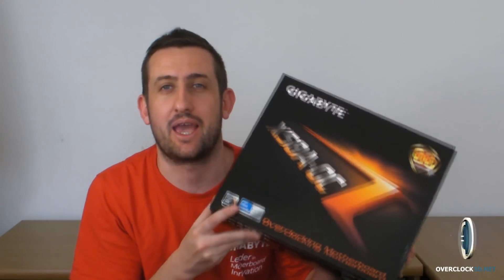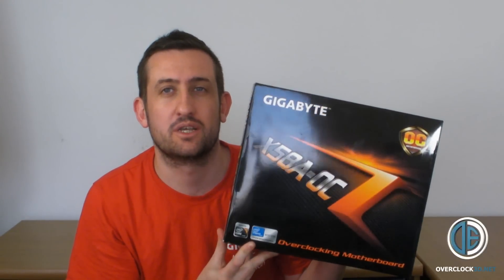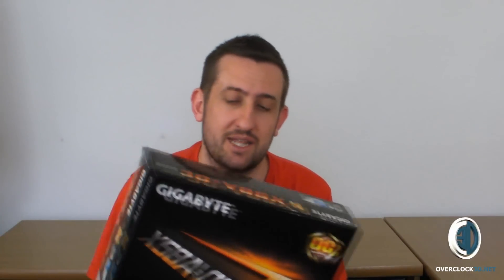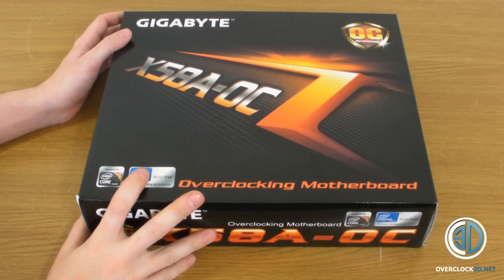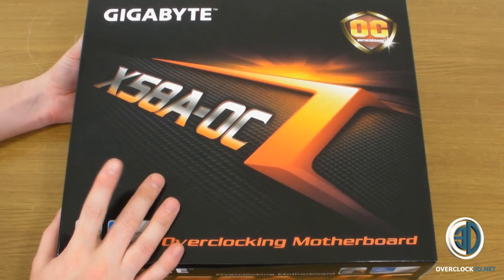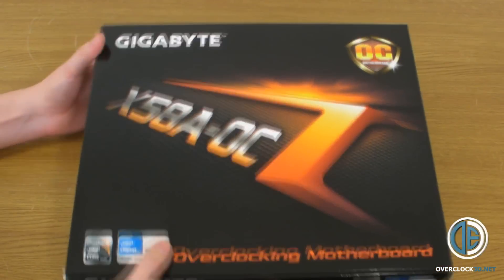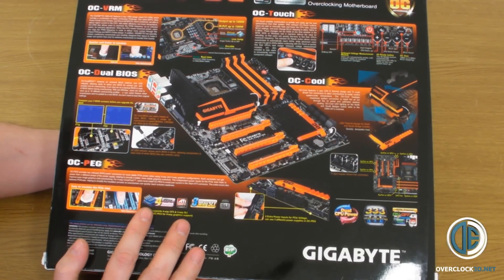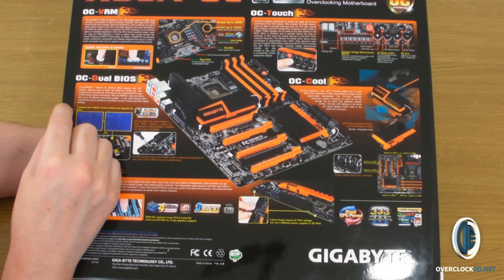Gigabyte X58A-OC - My First Look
I get my grubby little mits on the motherboard designed from the ground up for overclocking by HiCookie - the Gigabyte X58-OC